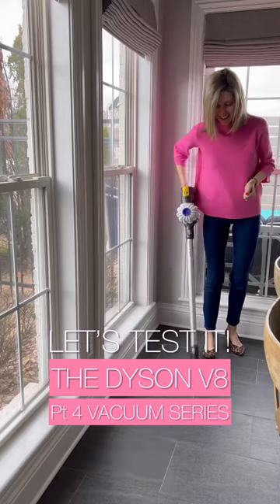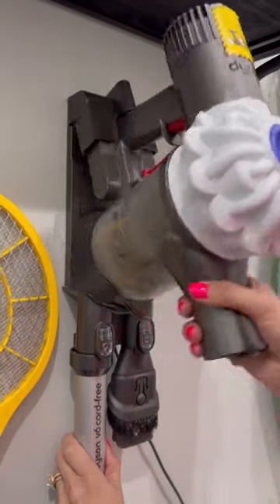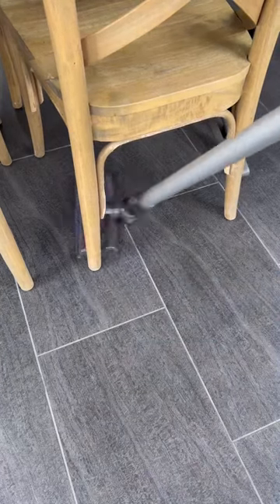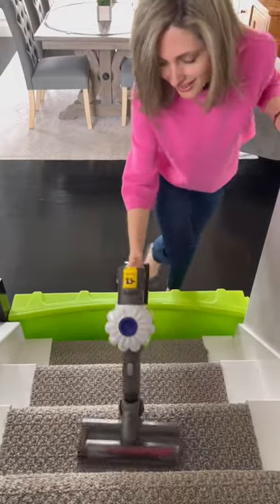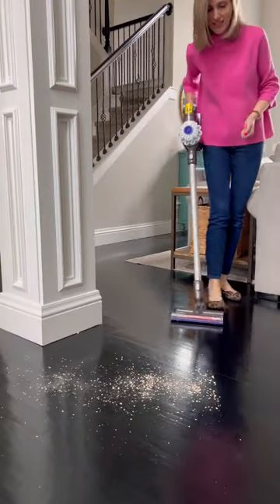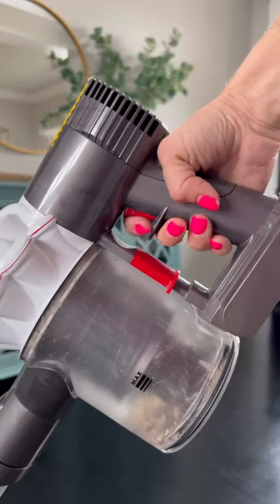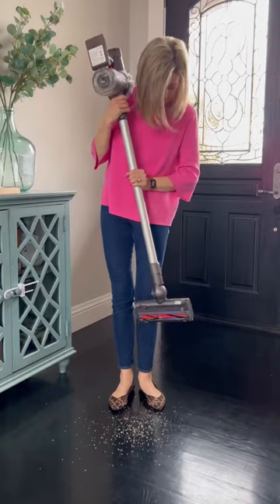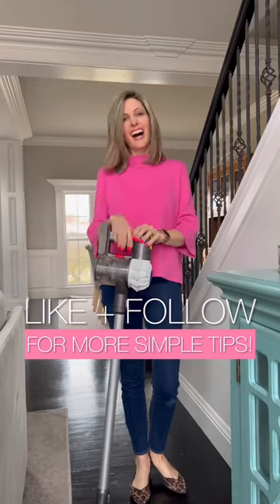DYSON: The good, the bad, and the ugly! Let’s test the Dyson V8 stick vacuum!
DYSON: The good, the bad, and the ugly! Let’s test the Dyson V8 stick vacuum! This was the first stick vacuum I ever owned and all in all, I think it’s a really great investment!

There is no perfect stick vac, but there is a perfect stick vacuum for you based on your needs. My hope is that this vacuum explanation and testing will help you make an informative decision on what is right for your vacuuming needs in your home!